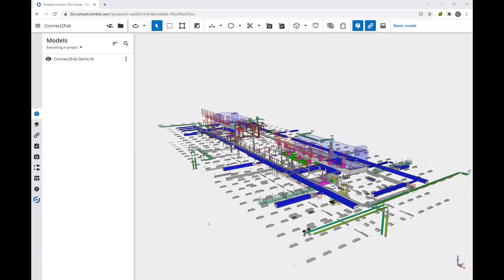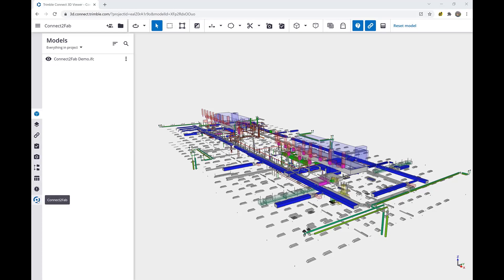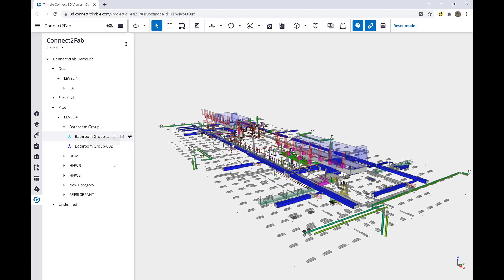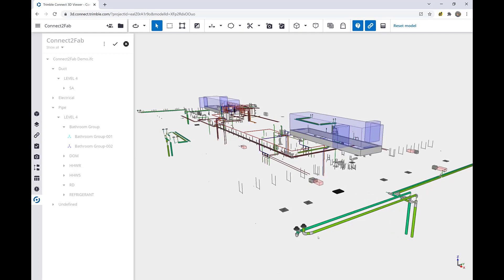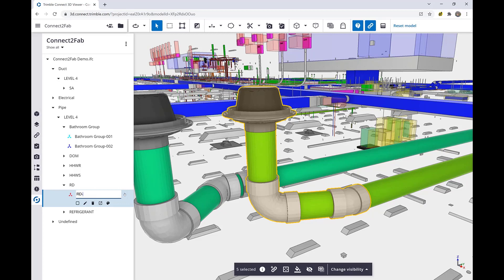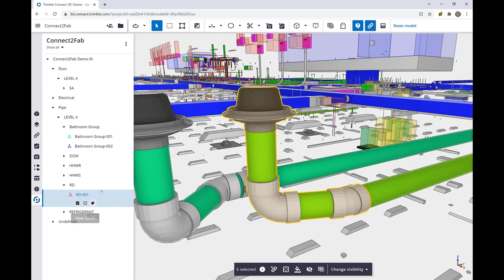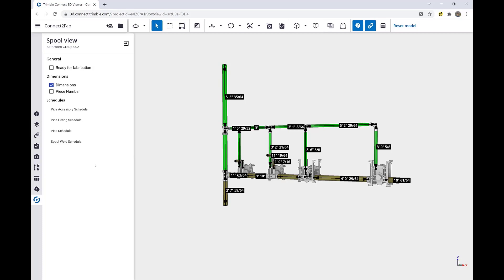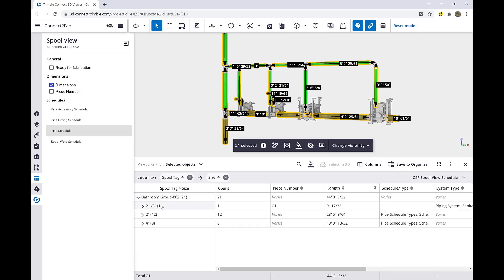Connect2Fab Overview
We are excited to introduce you to Connect2Fab. Connect2Fab is a straightforward application within Trimble® Connect that digitizes and transforms the MEP prefabrication and fabrication workflows with a seamless connection between the design and fabrication systems.